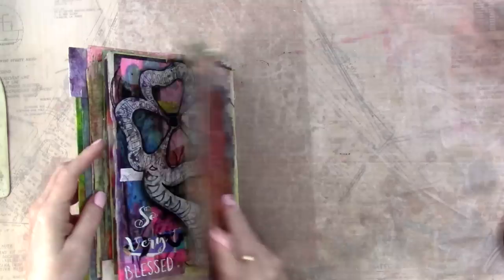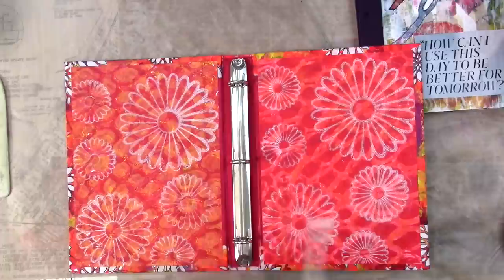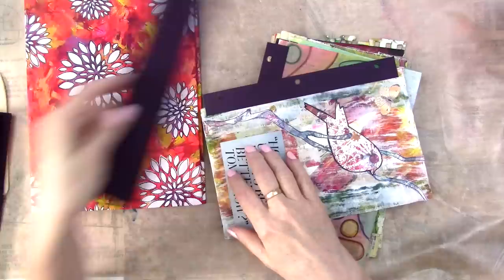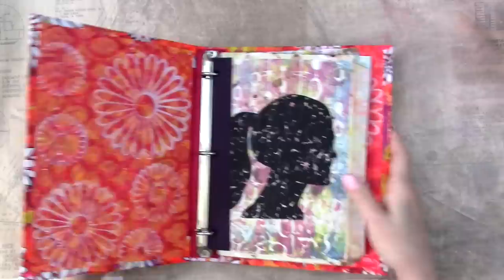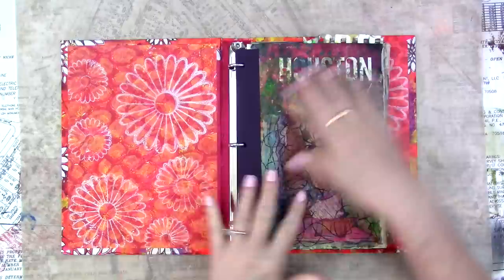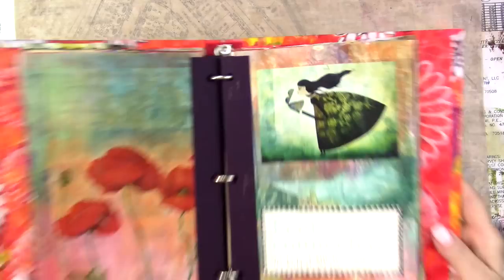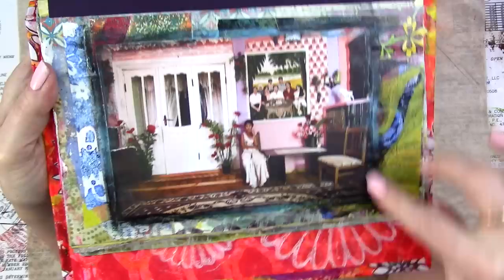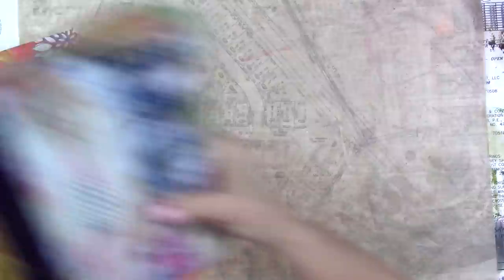Easy Loose Leaf Binding for Junk Journal/Art Journal Pages and How I Deal With Glue Boogers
In this video I’m showing a super simple way to add loose pages to a 3-ring binder. You can also see my favorite tool for removing stray glue boogers and pick one up here:

You can find some of the stencils festered in this video at:

P.M. artist Studio

I offer inspiration for a variety of interests including:
Art journals
Mixed media
Paper crafts
Crochet
Scrapbooking
Junk journals
Repurposing & Upcycling
Book binding
Storage and organization
General crafts